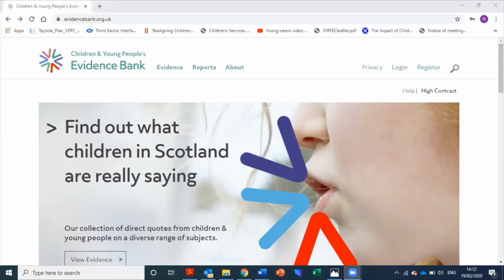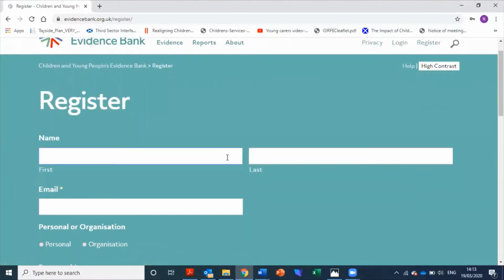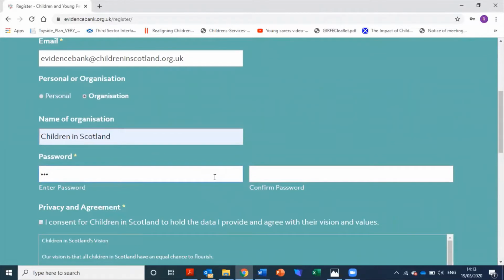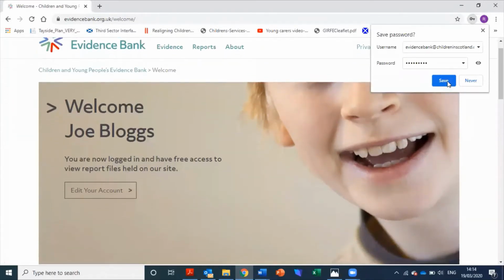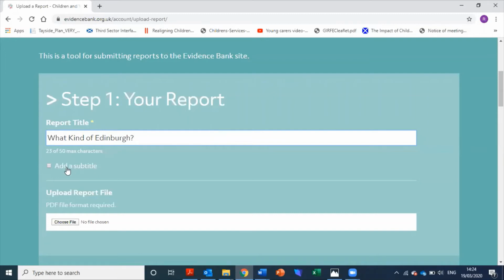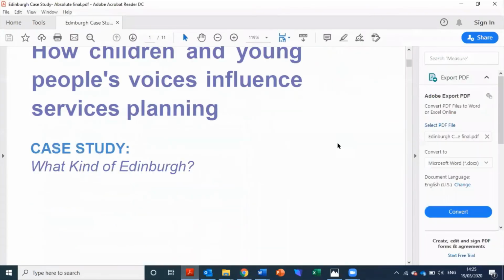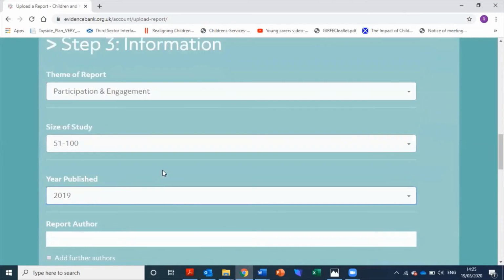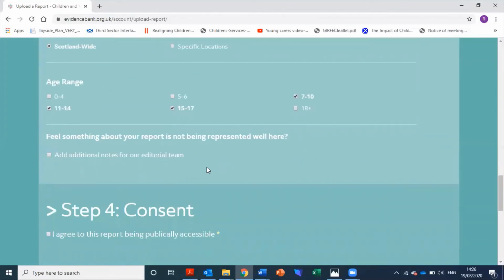The Children and Young People's Evidence Bank - tutorial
The Children and Young People's Evidence Bank is a great way to find out what young people in Scotland have to say on a diverse range of subjects.

The Evidence Bank is a free-to-use national resource that allows you to browse and download reports and quotes gathered and published as part of professional research projects with children and young people.

You can also upload reports that you, or your organisation, have published, so these can be shared with others.